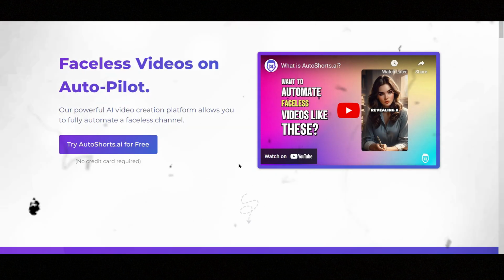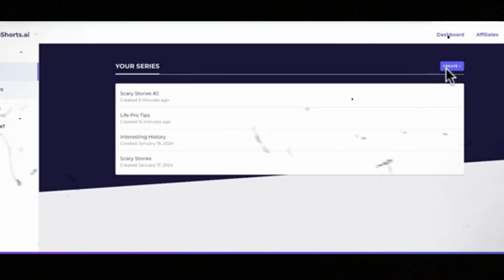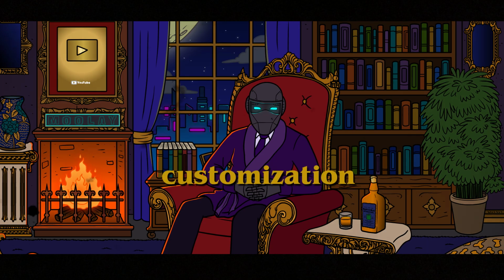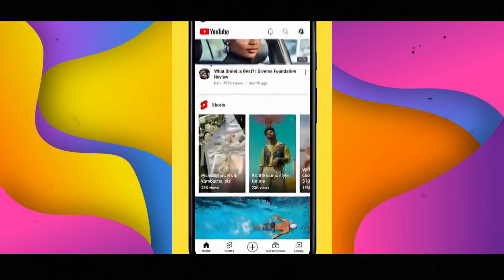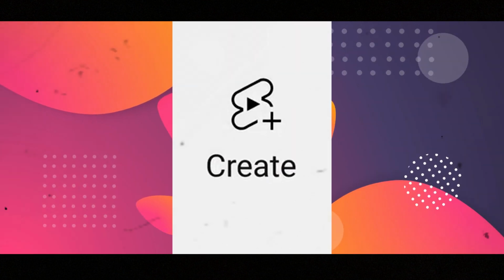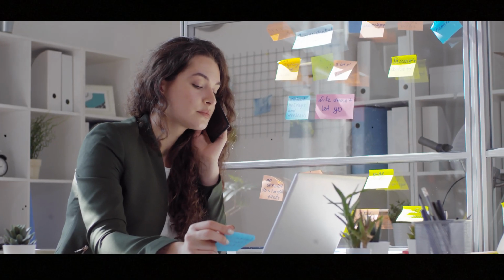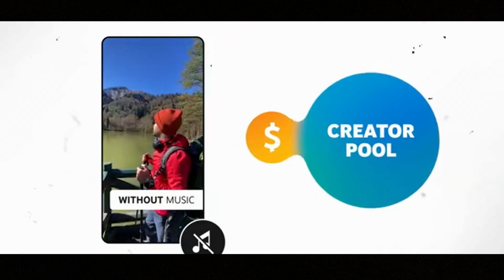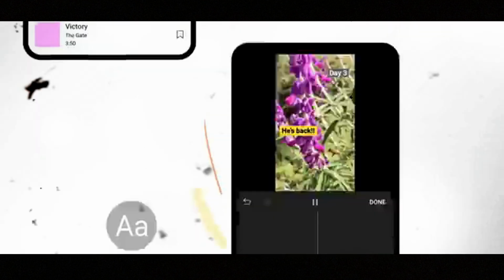How I Use AutoShorts AI to Create Shorts and Make Money on YouTube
Have you ever seen a random YouTube Short pop up, get millions of views in just hours, and thought, "How do they do it?" Here’s the real question: "How do they make money from it?"

It’s not luck or a fluke; there’s a strategy behind those viral hits. And the best part? This secret isn’t hidden away—it’s available to everyone, including you. Make money on YouTube and unlock the potential to earn with AI-powered tools that are revolutionizing the platform. It’s not just making YouTube creators famous; it’s putting real money in their bank accounts!

What if I told you there’s a tool that does 90% of the work? This tool is changing the way people make money online and dominate YouTube, all without endless editing, trial and error, or guesswork. Discover how AutoShorts AI is helping creators make money with AI, and how you can do it too!

And here are some other cool videos for you!!!

(MooLay)

(MooLay)

(MooLay)